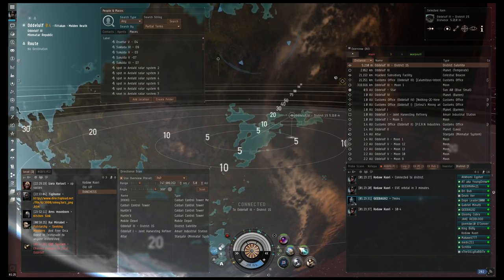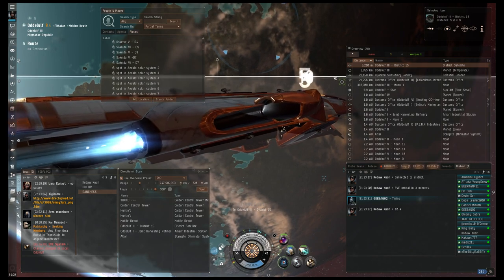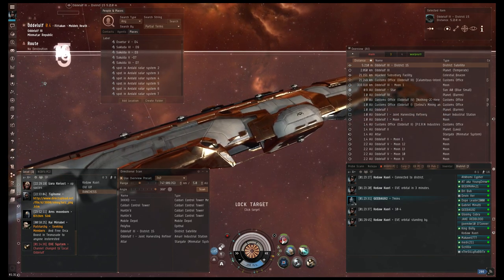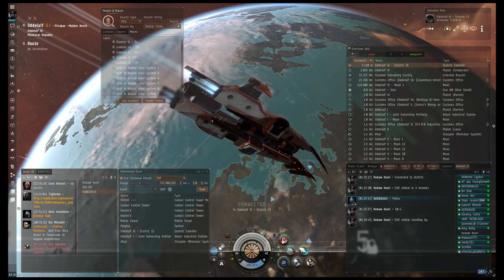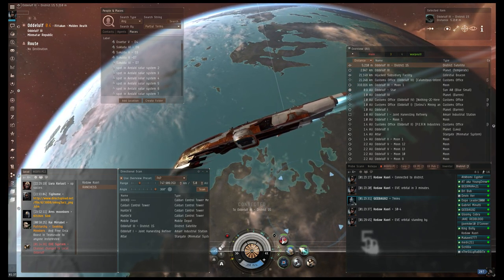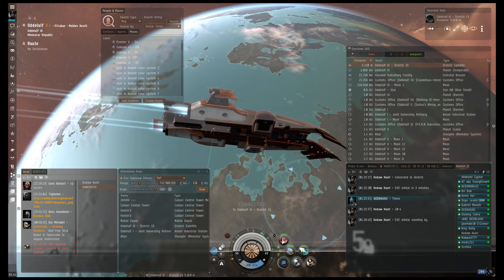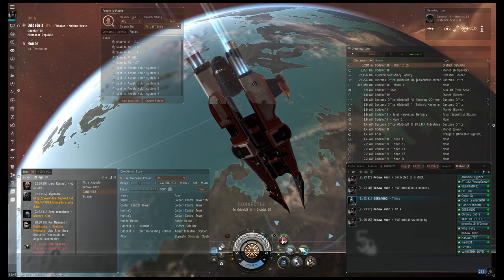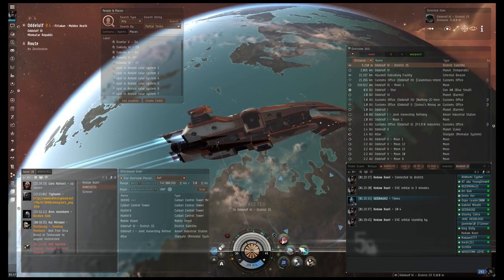2015-05-25T01:23Z - EVE Online / Dust 514 - Eternal Beings vs X-TREME STARS;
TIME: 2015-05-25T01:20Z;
ATTACKER: X-TREME STARS;
DEFENDER: Eternal Beings;
LOCATION: Oddelulf III - District 15;